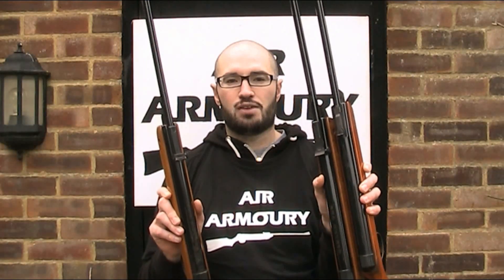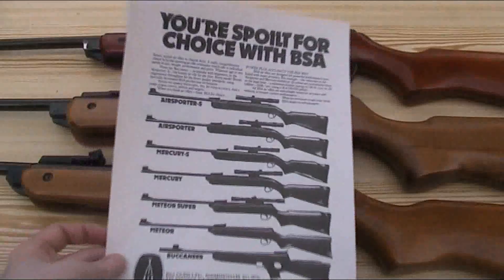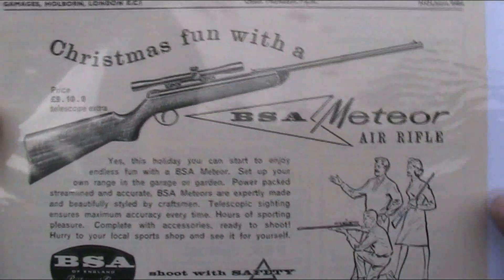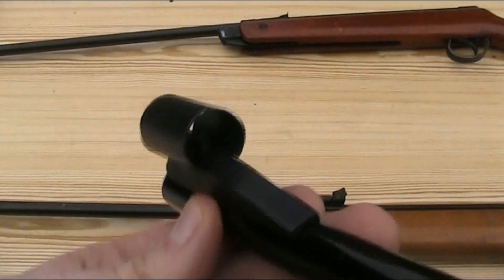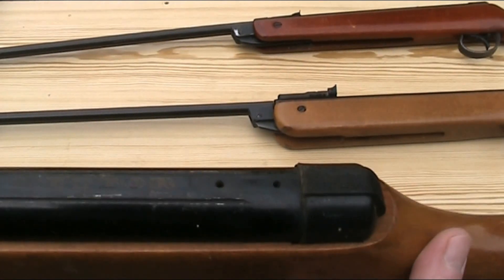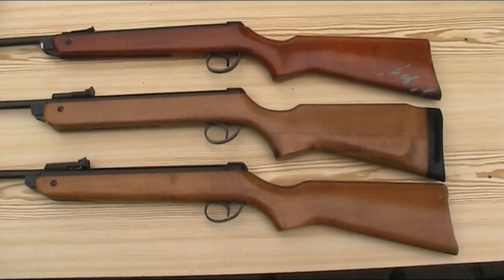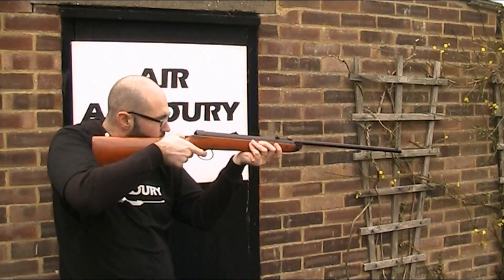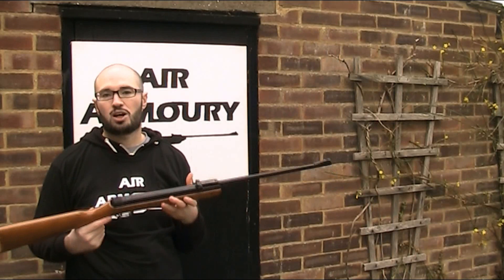BSA Meteor Air Rifle: History & Comparison | Air Armoury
Air Armoury - Episode 61 - BSA Meteor Air Rifle: History & Comparison

This month the Air Armoury's JRH looks at the history of the classic BSA Meteor air rifle, and compares some of the different Mks.

*At 11:04 I meant to say 18" was the standard length for Mks 1-3, not 1-4.

Air Armoury 'BSA Meteor / Super Meteor (Mk 4) Air Rifle' Video.

Years/Serial Numbers.
T - Meteor Mk.1 – .22 – 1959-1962
N - Meteor Mk.1 – .177 – 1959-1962
TA - Meteor Mk.2 – .22 – 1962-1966
TB - Meteor Mk.2 – .22 – 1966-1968
NA - Meteor Mk.2 – .177 – 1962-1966
NB - Meteor Mk.2 – .177 – 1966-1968
TD - Meteor & Super Meteor Mk.3 – .22 – 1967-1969
TE - Meteor & Super Meteor Mk.3 – .22 – 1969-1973
ND - Meteor & Super Meteor Mk.3 – .177 – 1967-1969
NE - Meteor & Super Meteor Mk.3 – .177 – 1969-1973
TG - Meteor & Super Meteor Mk.4 – .22 – 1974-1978
NG - Meteor & Super Meteor Mk.4 – .177 – 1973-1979
TH - Meteor & Super Meteor Mk.5 – .22 – 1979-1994
NH - Meteor & Super Meteor Mk.5 – .177 – 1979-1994
ZE/WE Meteor & Carbine Mk.6 – .177/.22 – 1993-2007
QF Meteor Mk.7 – .177/.22 – 2010-present
Meteor Evo